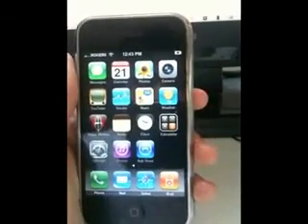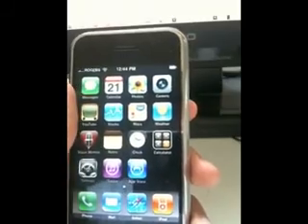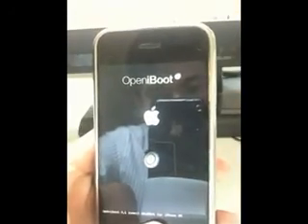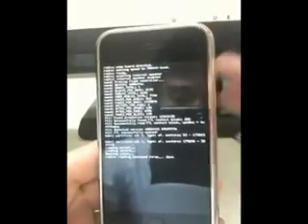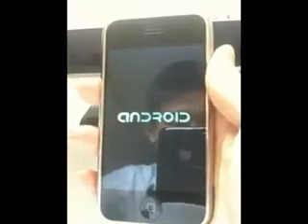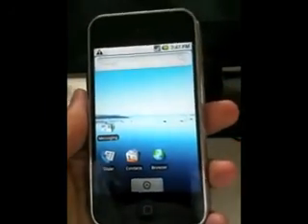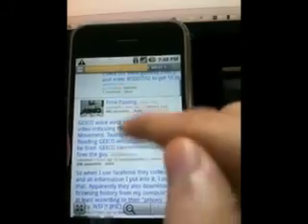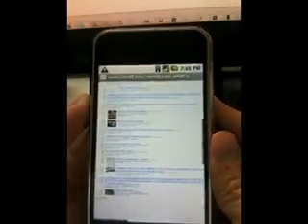Android running on iPhone